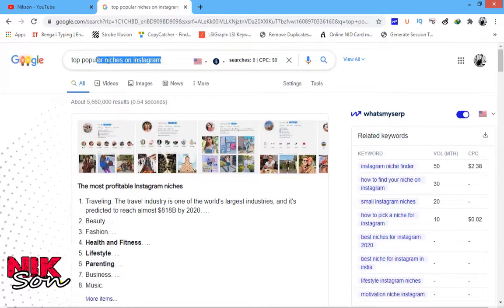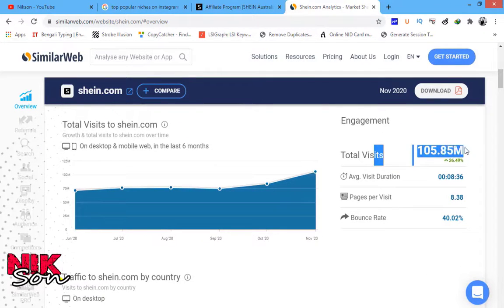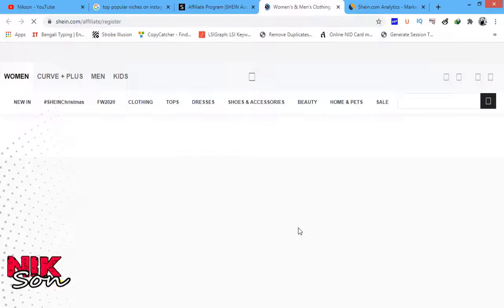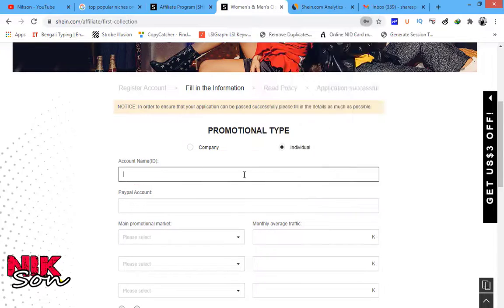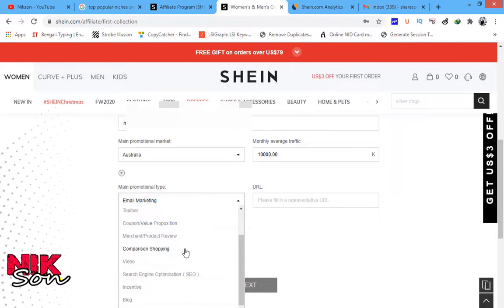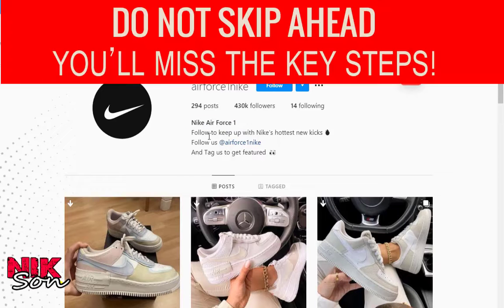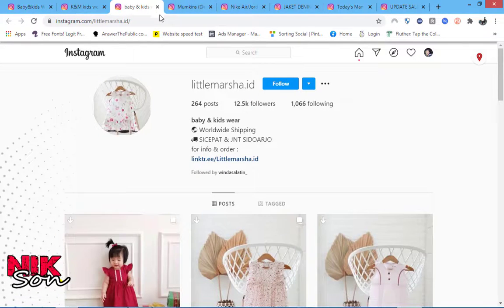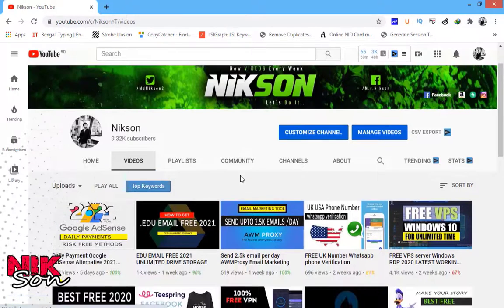Let's Earn with IG Accounts New Method Hurry up!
Hello Guys

Full track: La Fuente - Deep Down Inside